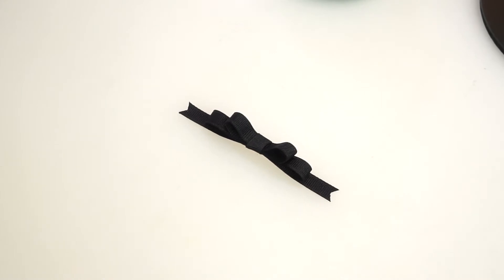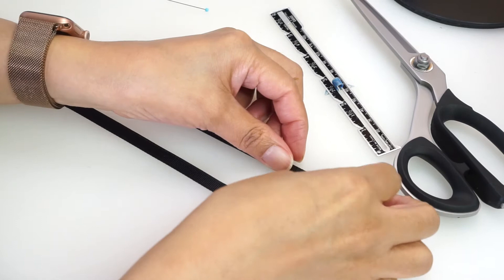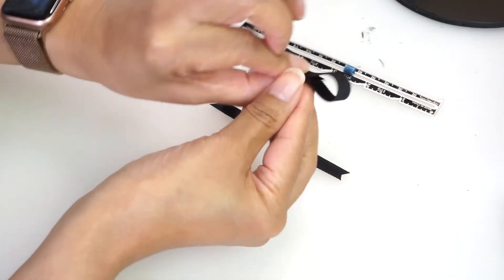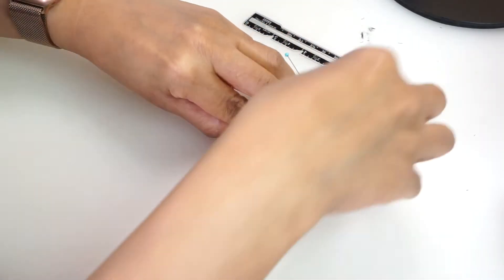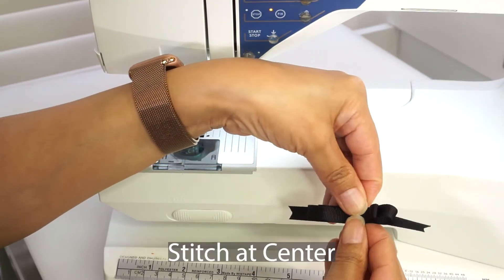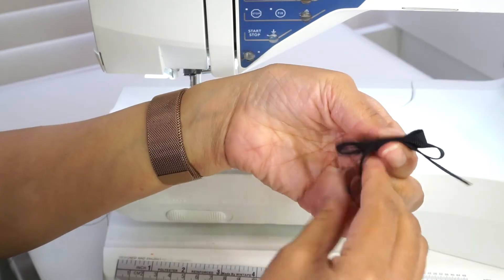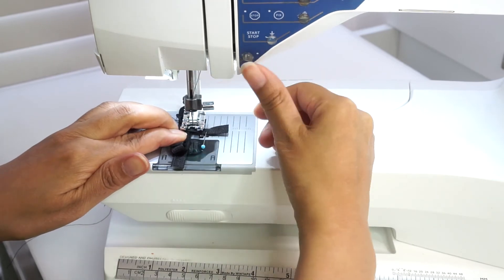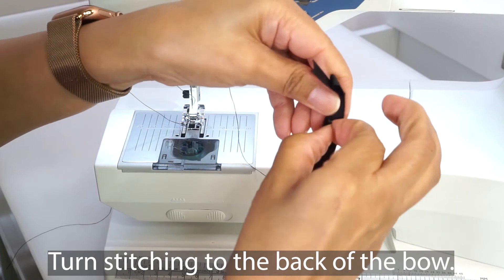How To Make A Bow Out Of Ribbon | Fast and Easy DIY Bow!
In this tutorial, I show you how to make a bow out of ribbon. This DIY bow can be used as a bow for Christmas gifts, Christmas ornament bows, lingerie bows, hair bows.  It is easy fast and easy to make this DIY bow out of ribbon.

You only need 18 inches of ribbon for lingerie or hair bows.  It can be sized up for gifts and ornaments and other uses.

The supplies you need are

Ribbon 18 inches
Thread
Ruler
Pen or Marker
Scissor
Hand Needle
Sewing Pins